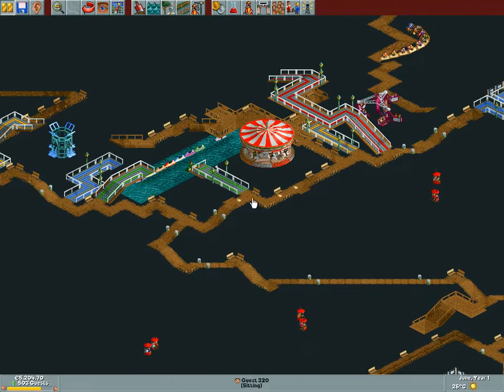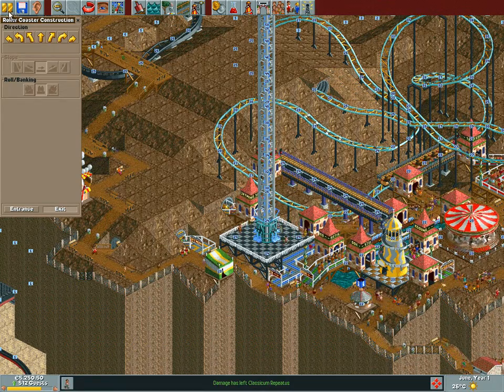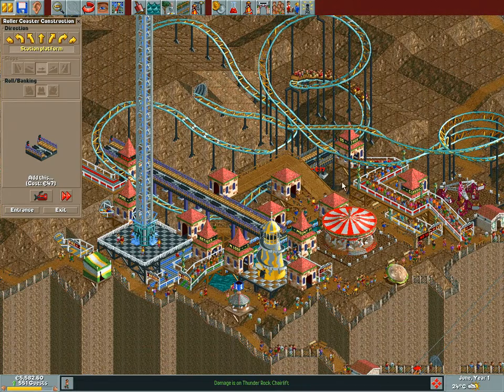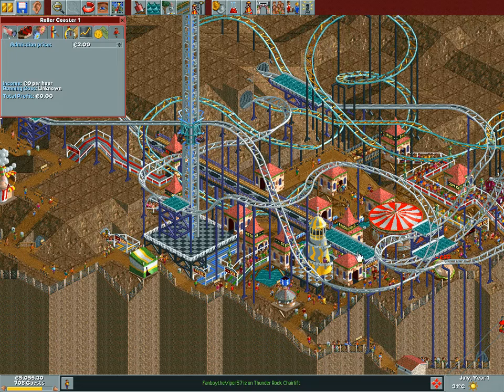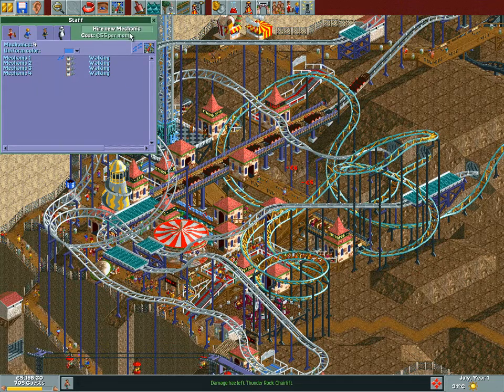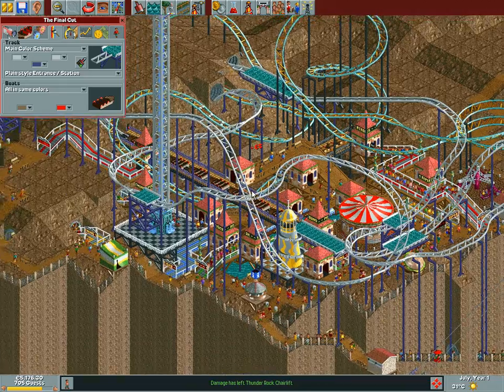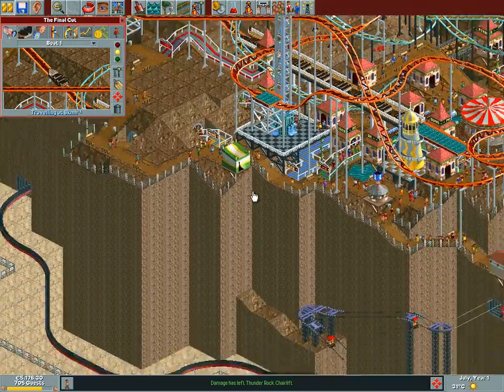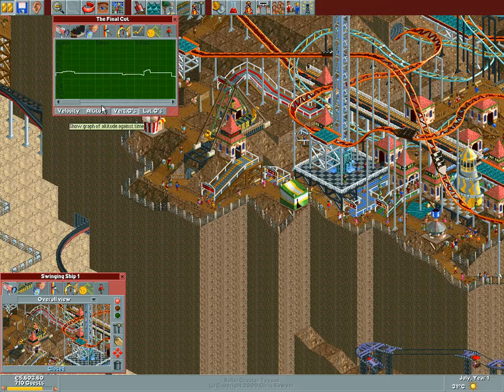Rollercoaster Tycoon Loopy Landscapes #206 (Thunder Rocks: The return of the Hay Fever)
I shouldn't have, but I still did it anyway. It was the worst, and even them some. I am not sure I will do it again with the hay-fever being this bad. But at the same time, I suspect the dusting of my tables didn't help either.

Yea it's the hay fever and it's bad. It really came up during the recording and in the end, I had to edit out 20 minutes of sneezes, sniffling and snarfing. However, what did we get in return? A majestic water coaster, that is by the looks and the way it fits. Also a lot more guests in the park and a very healthy cash flow. So it's not all bad!